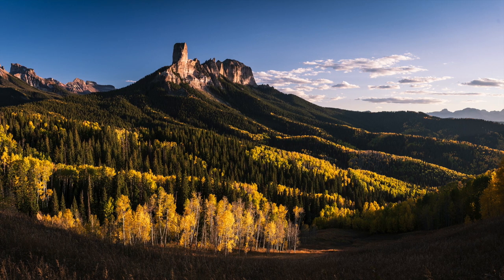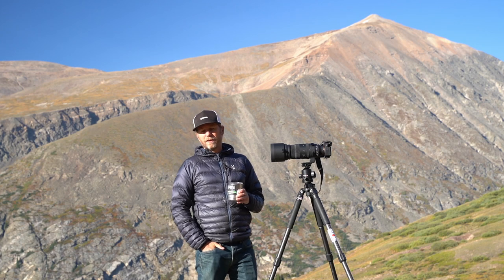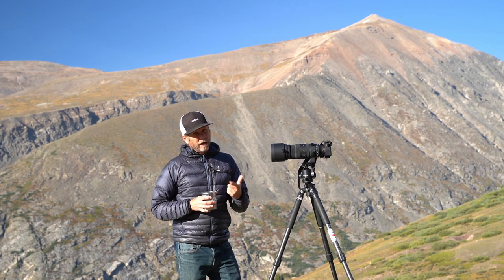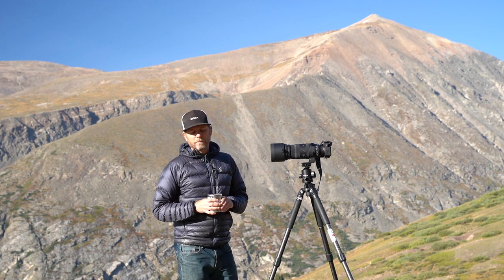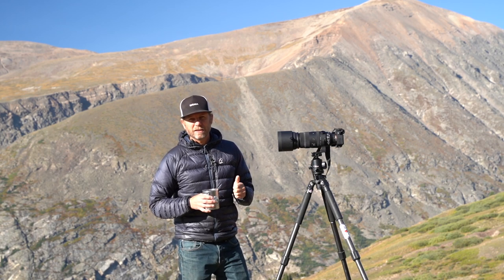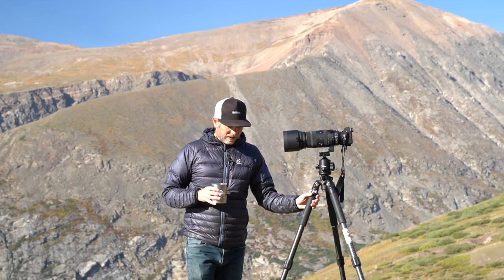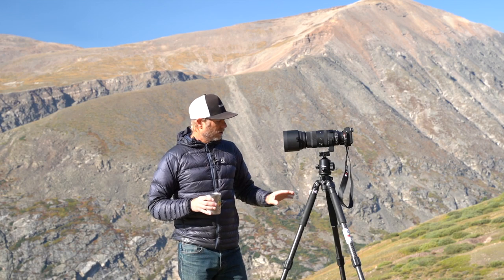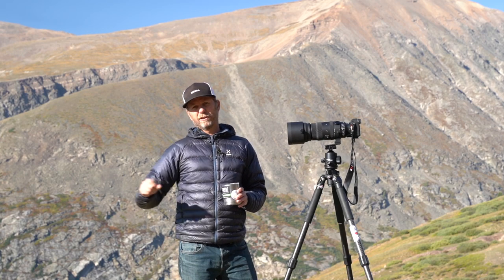Fall Photography Tips and Tricks! How to get the MOST out of your CAMERA and lenses this fall.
Fall is here and that means PHOTOGRAPHY! I discuss some new gear I just acquired like the Sony a7R IV and SIGMA 150-600 DG DN lens. I also talk about gear you need for fall photo success and also some pointers on camera setup.